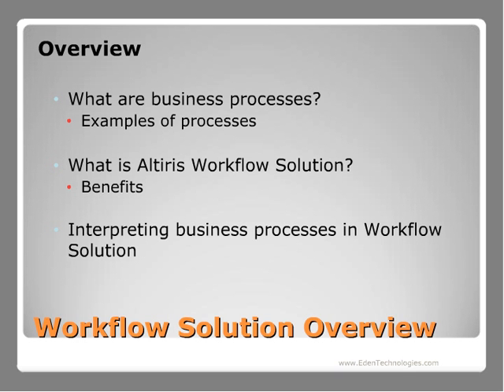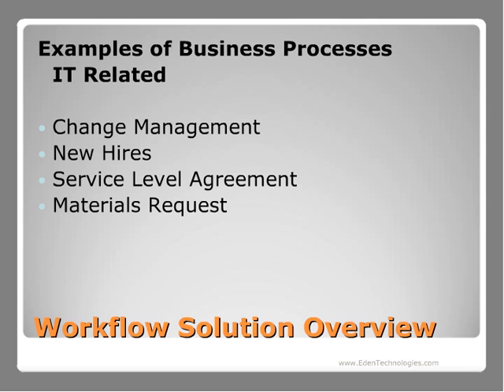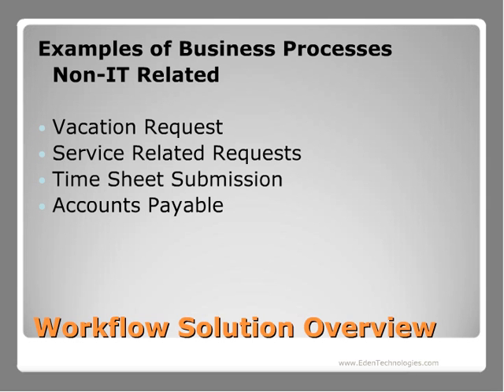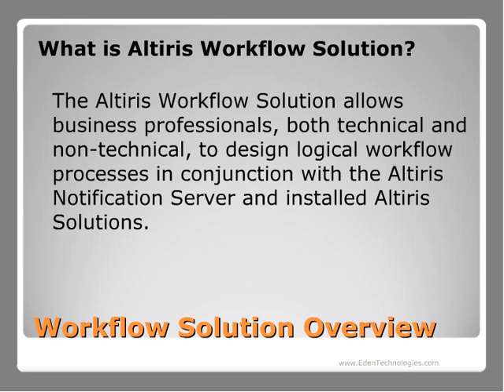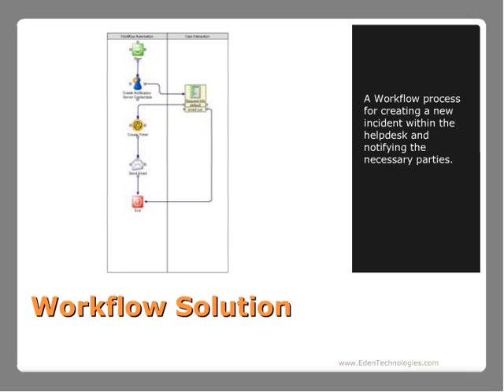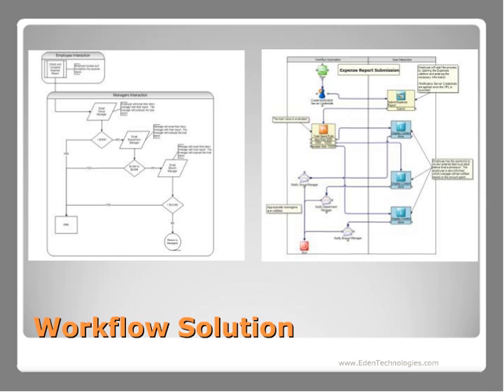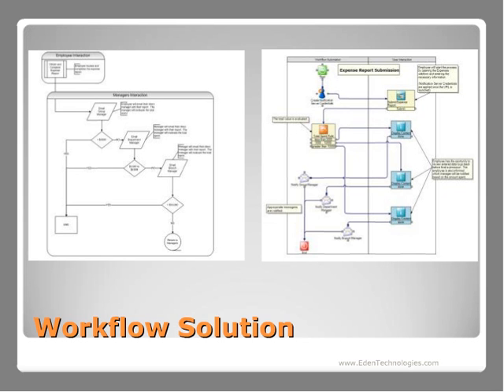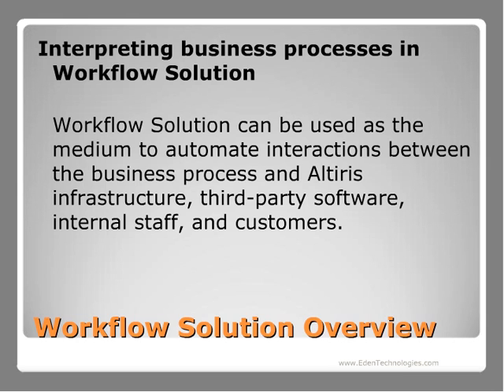Altiris Workflow Solution Introduction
An Introduction to Altiris Workflow Solution presented by Eden Technologies.